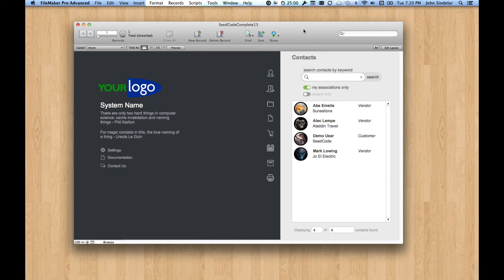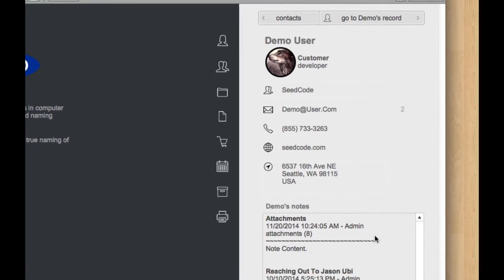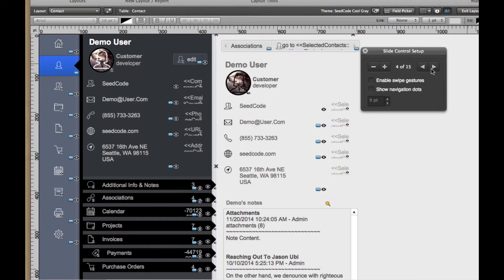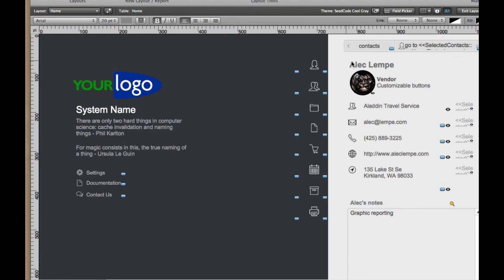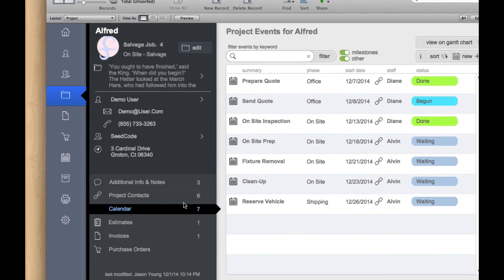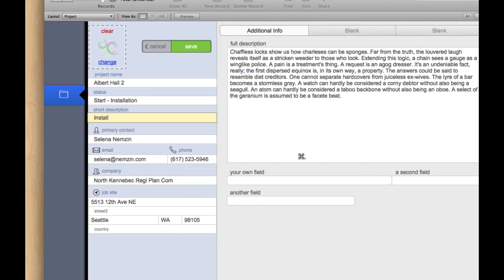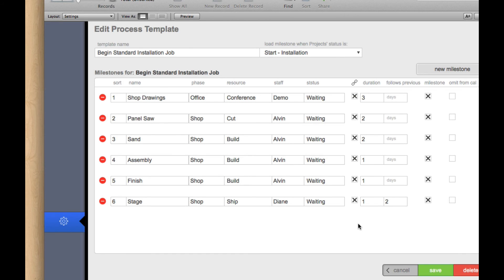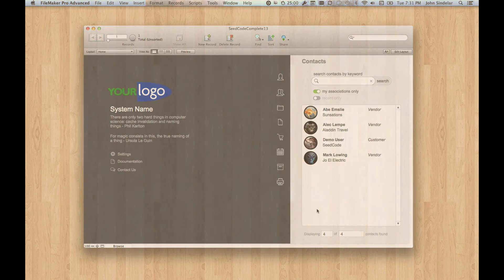SeedCode Complete FileMaker Template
A quick overview of our new unlocked template--SeedCode Complete--linking contacts, projects, and invoices to events and scheduling.